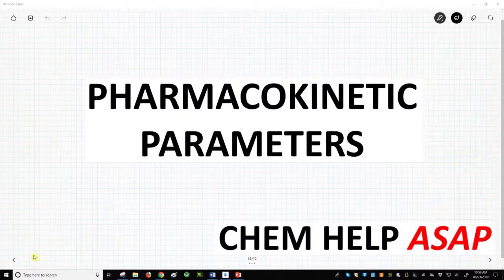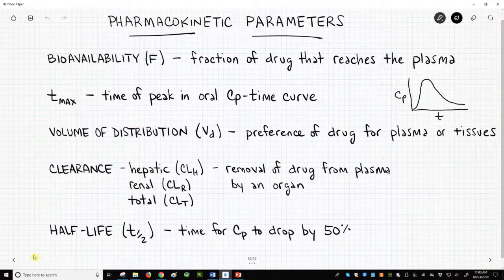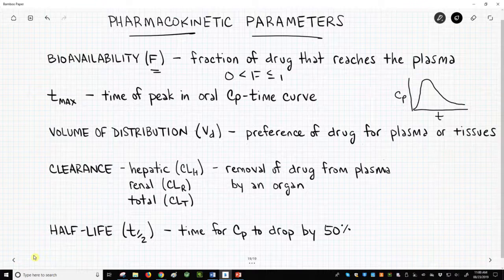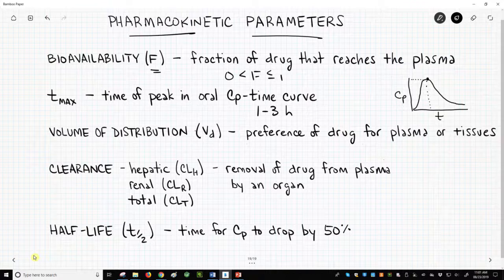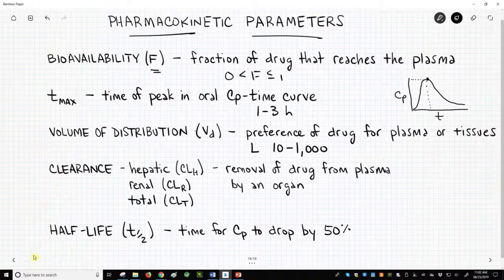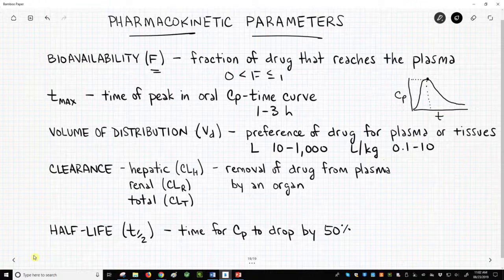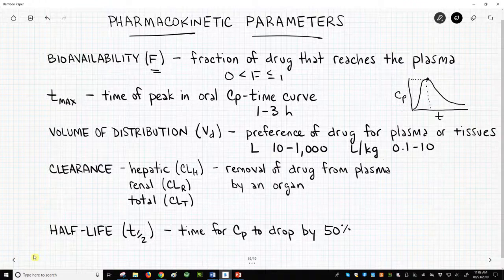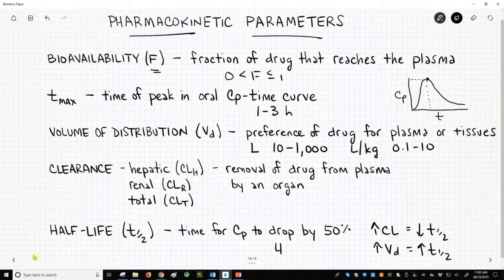PK parameters for absorption, distribution, metabolism, & excretion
The shape of Cp-time drug curves is determined by the pharmacokinetic, or PK, parameters.  PK parameters cover the four areas of ADME - absorption, distibution, metabolism, and excretion.  The main pharmacokinetic parameters include bioavailability, tmax, volume of distribution, clearance (hepatic, renal, and total), and half-life.  The most important parameter is half-life.